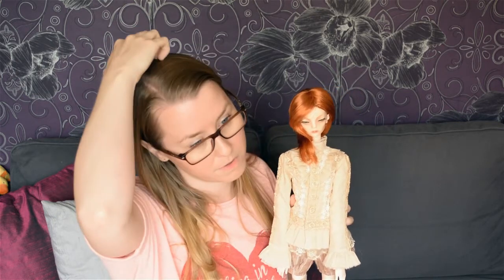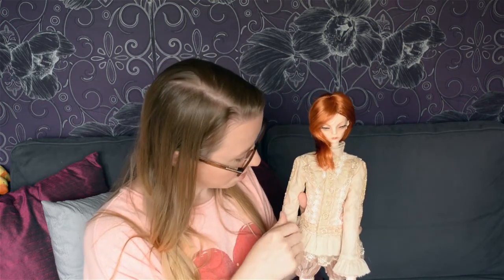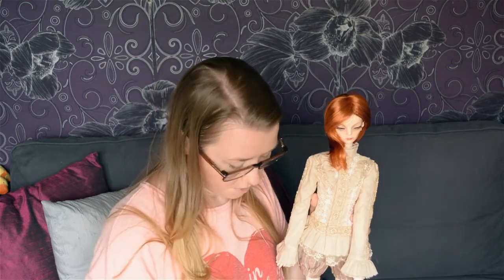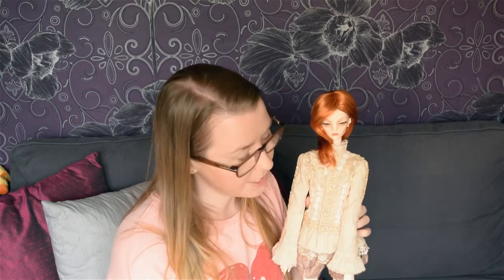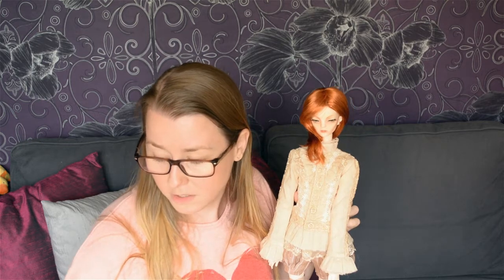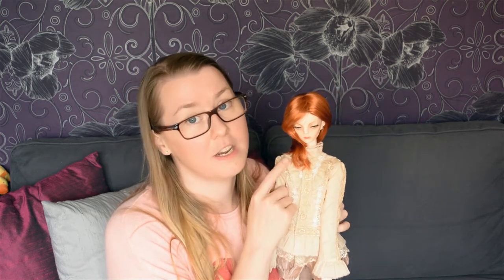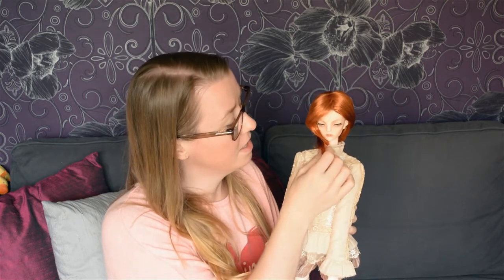BJD: Random update #20: Introducing Elden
YouTube, meet Elden... Elden, meet YouTube.
Elden is a Doll Chateau Youth Hubery.